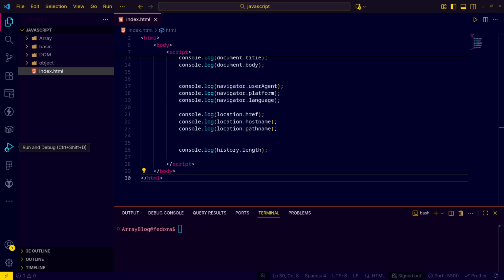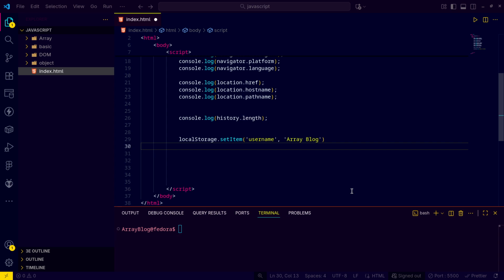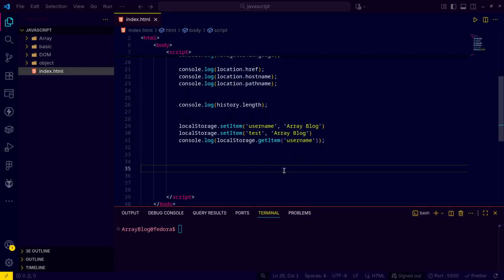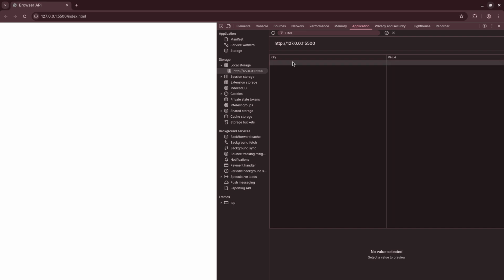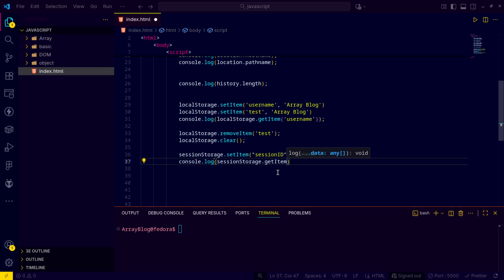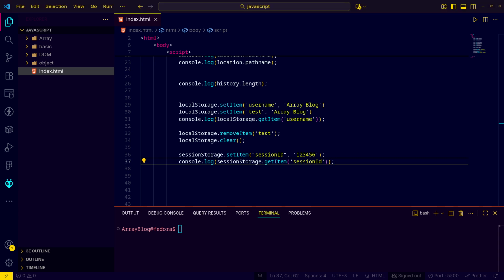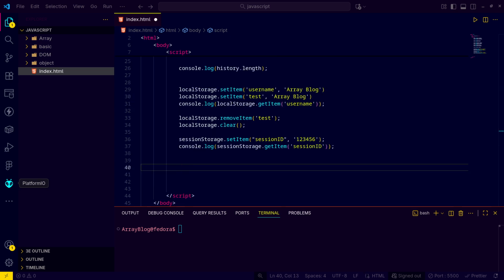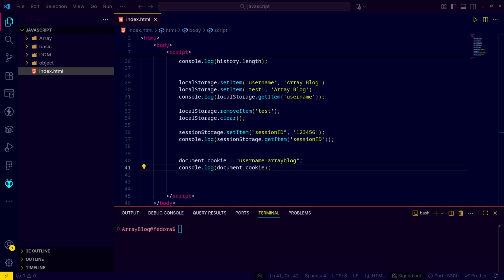Web Storage Explained | localStorage, sessionStorage & Cookies in JavaScript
In this video, you’ll learn how to store, retrieve, update, and remove data inside the browser using:
✔ localStorage
✔ sessionStorage
✔ Cookies

We cover the differences between all three, how long each type of storage lasts, practical use cases, and real coding examples.
By the end, you’ll be able to store user preferences, form data, tokens, and more — directly in the browser.